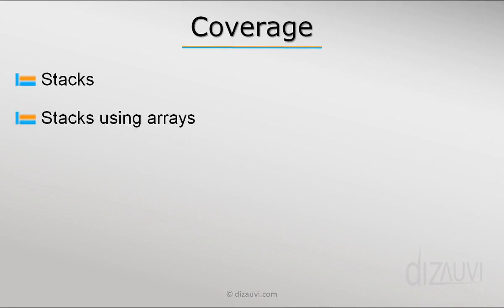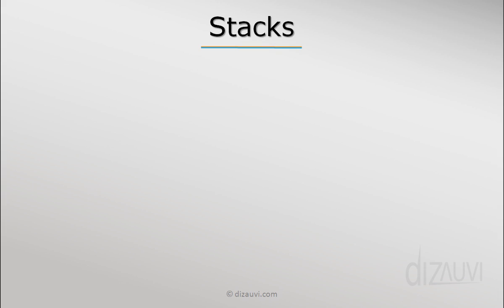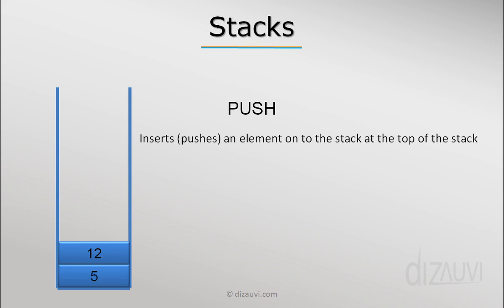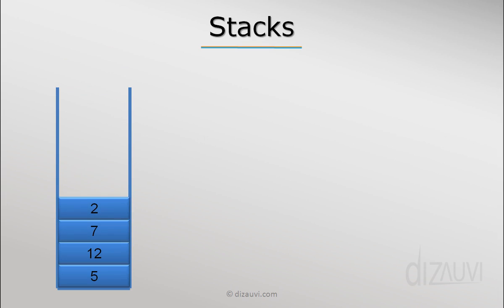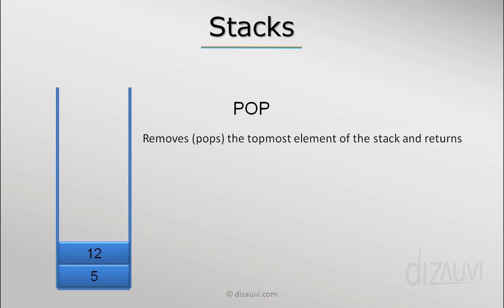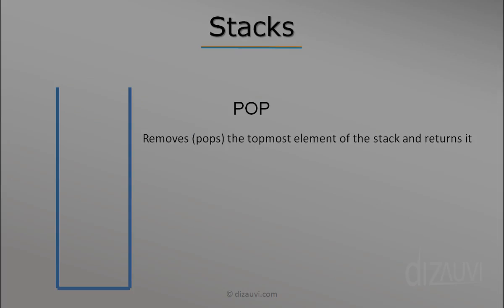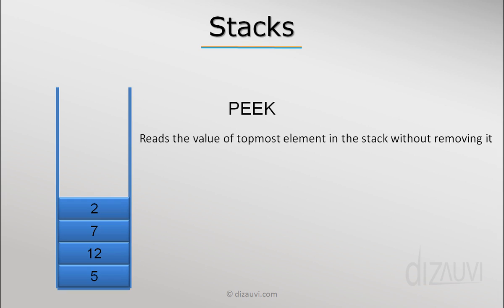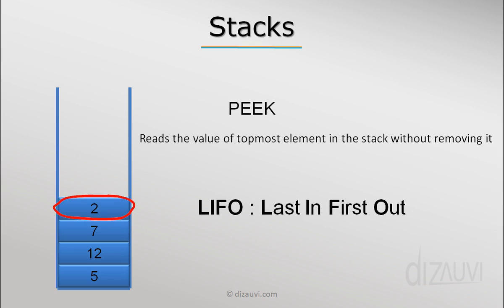Data Structures - Stack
A stack is a basic data structure that can be logically thought as linear structure represented by a real physical stack or pile, a structure where insertion and deletion of items takes place at one end called top of the stack.